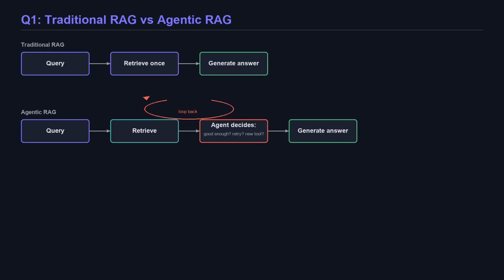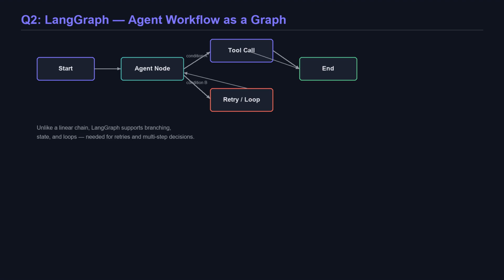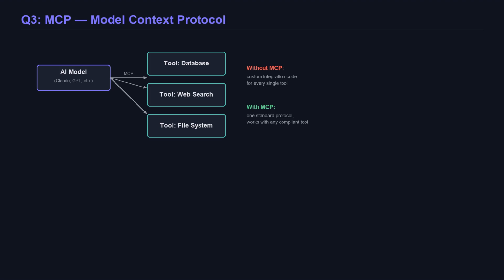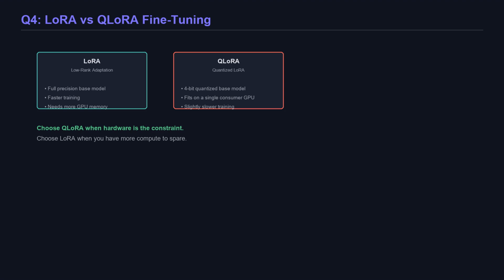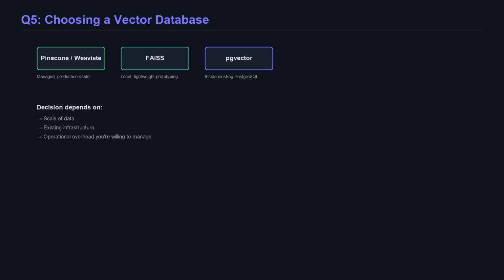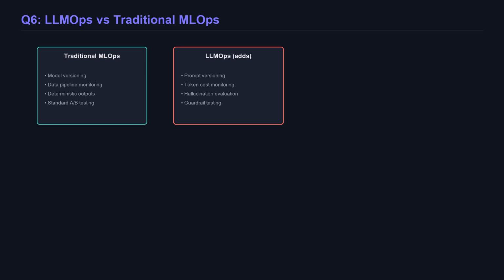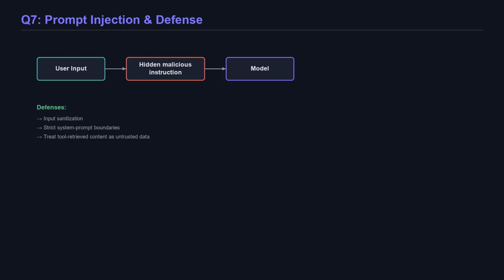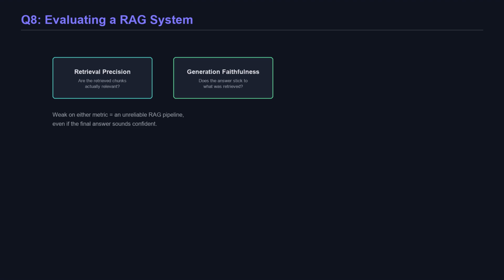Top GenAI Developer Interview Questions – July 2026 (Agentic RAG, LangGraph, MCP & More)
Preparing for a GenAI Developer or Agentic AI Engineer role? These are 8 real interview questions covering the exact concepts interviewers are asking about in 2026 — explained with diagrams, not just definitions.

In this video, you'll learn:
✅ Traditional RAG vs Agentic RAG — and why the decision loop matters
✅ LangGraph — building agent workflows as a graph instead of a linear chain
✅ MCP (Model Context Protocol) — the standard way agents connect to tools
✅ LoRA vs QLoRA — how to choose the right fine-tuning approach for your hardware
✅ Choosing a vector database — Pinecone, FAISS, or pgvector
✅ LLMOps vs traditional MLOps — what's genuinely new
✅ Prompt injection — how it works and how to defend against it
✅ How to actually evaluate a RAG system's quality

This is aimed at engineers with a DevOps/Cloud background moving into GenAI and Agentic AI roles — combining infrastructure fundamentals with the AI concepts companies are hiring for right now.

⏱ Timestamps:
0:00 Introduction
0:20 Q1: Traditional RAG vs Agentic RAG
0:55 Q2: LangGraph & Agent Workflows
1:30 Q3: MCP - Model Context Protocol
2:00 Q4: LoRA vs QLoRA Fine-Tuning
2:35 Q5: Choosing a Vector Database
3:05 Q6: LLMOps vs Traditional MLOps
3:35 Q7: Prompt Injection & Defense
4:05 Q8: Evaluating RAG Systems